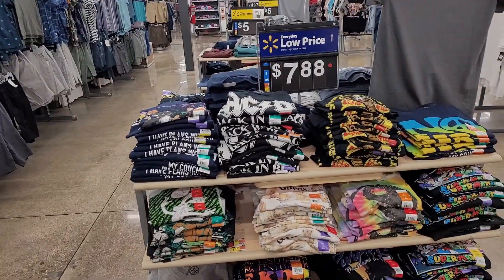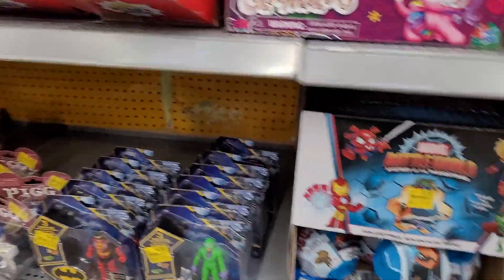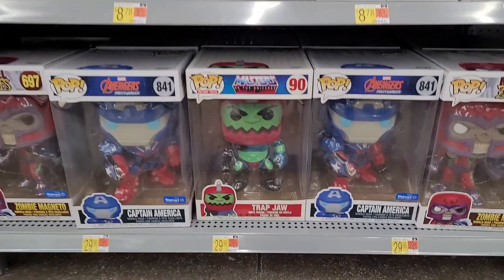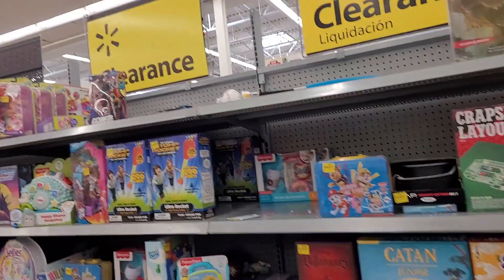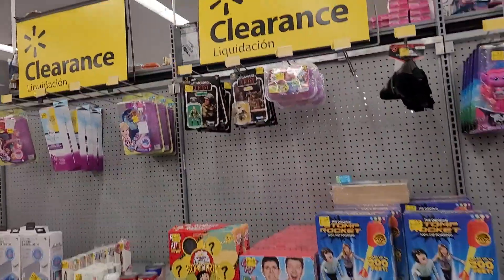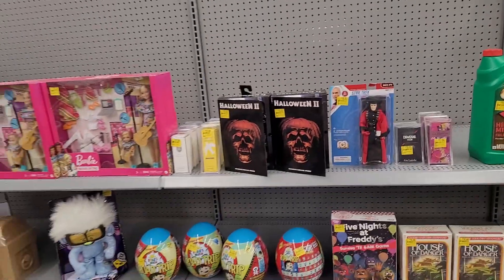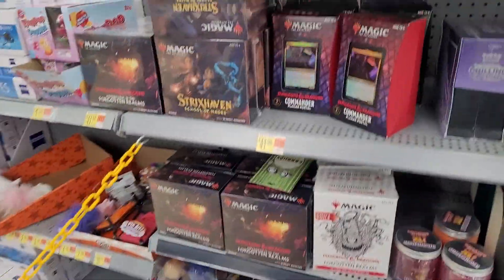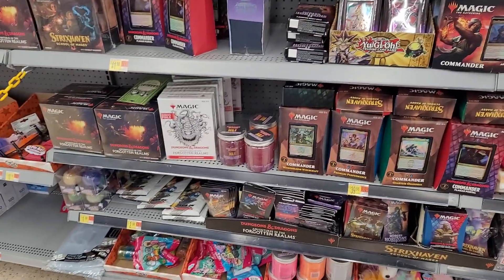Anderson Lame Walmart Clearance Score!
Anderson Lane had huge clearance on toys. They have 4 packs of Fortnite for 5$! normally 30!